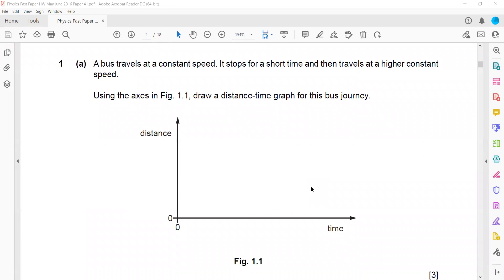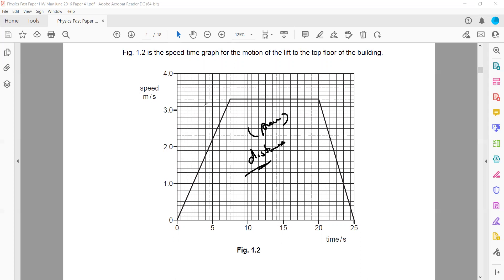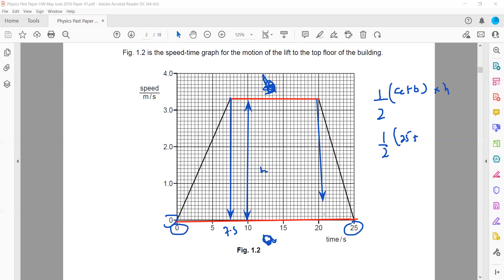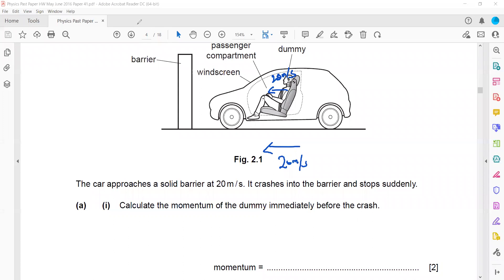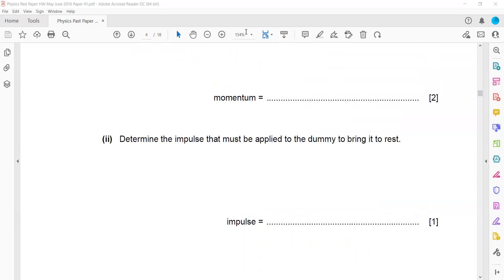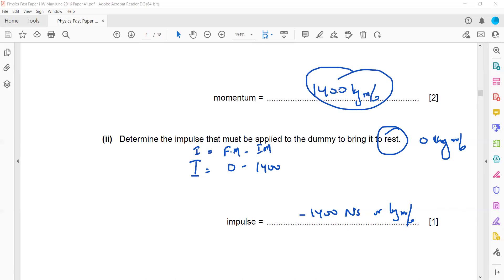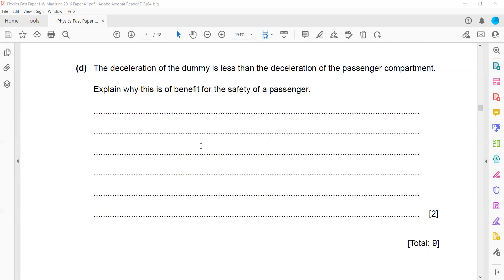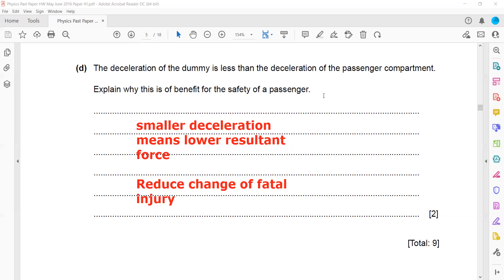May June 2016 paper 41 Cambridge IGCSE Physics 0625/0972 Question 1 to 3 part a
Cambridge IGCSE Physics 0625/0972 paper 41